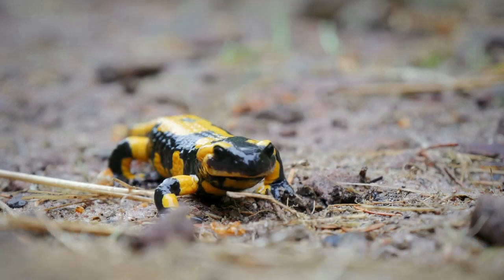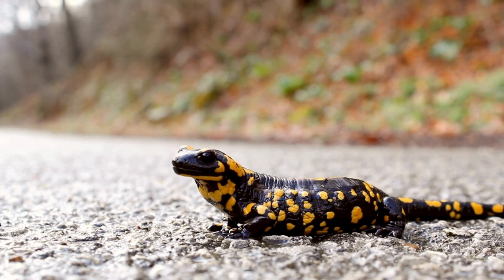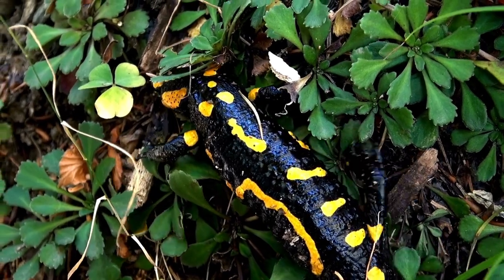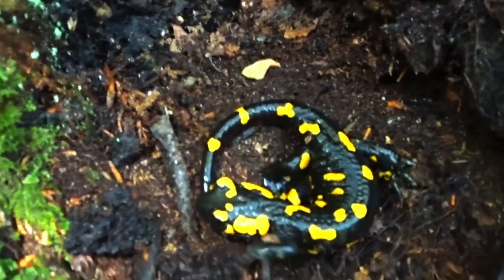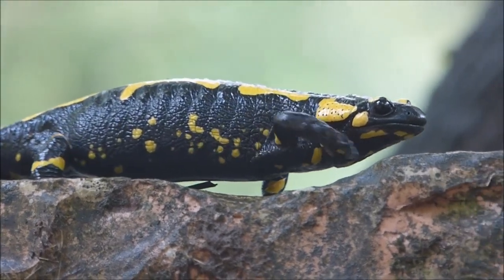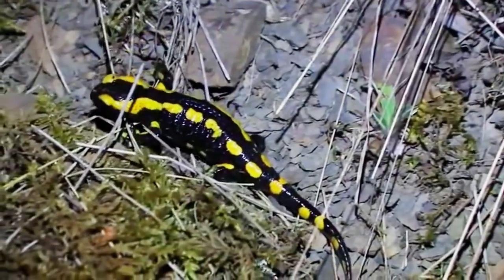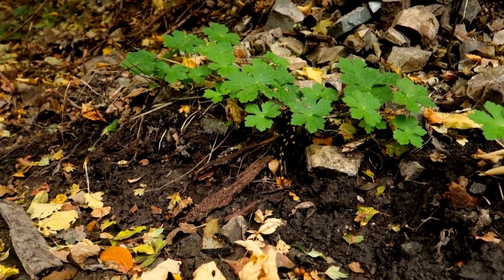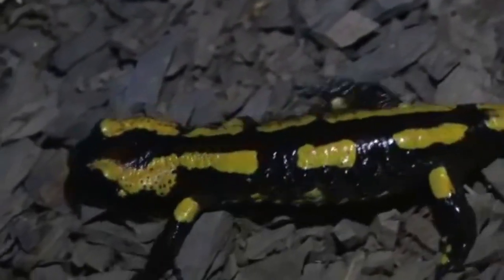European fire Salamander, who can Secrete Toxic Substances from Skin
The European fire salamander, scientifically known as Salamandra salamandra, is a stunning amphibian that can be found in various parts of Europe, including the Alps, the Carpathian Mountains, and the Apennine Mountains. With its vibrant coloration of black, yellow, or orange, the fire salamander is a sight to behold, making it easy to see how it earned its fiery name. The contrast between its dark skin and bright markings creates a mesmerizing appearance that sets it apart from other salamander species.